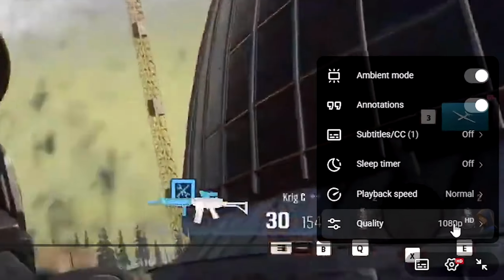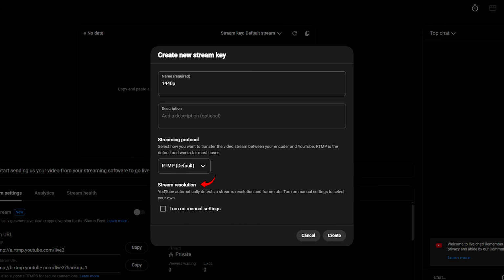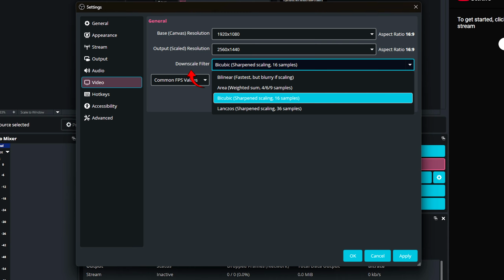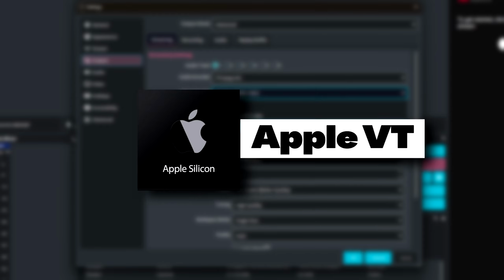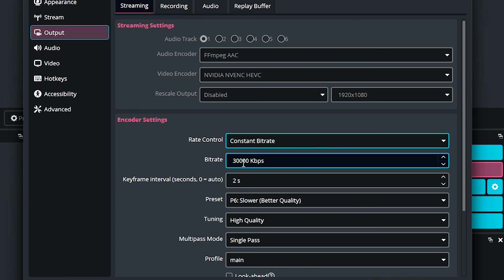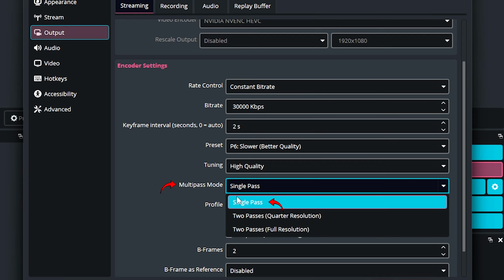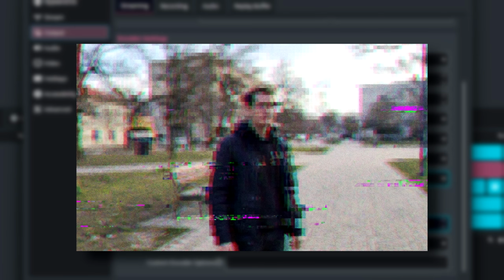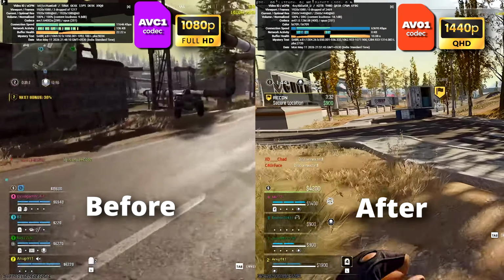Proper way to do a live stream on YouTube.(English tutorial)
Stop dealing with a blurry YouTube live stream. Learn how to force high-quality codecs for better stream clarity on your channel.

Many creators struggle with low-quality video during fast action gameplay. This happens because the platform defaults to a low-bitrate AVC1 codec to save bandwidth. If you want to improve youtube stream quality, you need to understand how the platform handles your encoding settings.

By streaming in 1440p, you can force the platform to utilize the superior VP9 or AV1 codecs. This trick works even if you are gaming on a 1080p monitor. You will get sharper visuals and avoid the blocky artifacts that ruin fast-paced content. Understanding the difference between avc1 vs vp9 is essential for anyone serious about their production value.

🕒 Timestamps:
 0:00 - Why 1080p looks "Blurry" (The Codec Secret)
 0:38 - YouTube Studio: Creating the 1440p Manual Stream Key
 1:10 - OBS Video Tab: The Upscaling Hack (Bicubic vs. Lanczos)
 1:57 - OBS Output Settings: Selecting the Right Hardware Encoder
 3:00 - Bitrate Optimization: Why 30,000 Kbps is the Sweet Spot
 3:36 - Advanced Tuning: Presets, B-Frames, and Multipass Modes
 4:53 - Local Recording: Setting up Hybrid MP4 for Crash Resilience
 5:13 - How to use custom stream key

🛠 Phase 1: YouTube Live Control Room Configuration
Before opening OBS, you must provision YouTube's servers to expect a high-resolution signal.
1. Navigate to YouTube Studio - Go Live.
2. Select Create New Stream Key.
3. Manual Settings: Under "Stream Resolution," select 1440p. This tells YouTube to allocate VP9/AV1 resources immediately.
4. Protocol: Ensure RTMPS is enabled for secure data encryption.
5. Latency: Use Normal or Low Latency to ensure stability for high-bitrate ingestion.

🖥 Phase 2: OBS Video Tab (The Canvas Hack)
This is where we force the upscale for 1080p hardware.
➤ Base (Canvas): Set to your monitor's native resolution (e.g., 1920 X 1080).
➤ Output (Scaled): Manually type 2560 X 1440.
➤ Downscale Filter: Select Bicubic (16 samples). It provides a sharper reconstruction for game graphics than Bilinear, but avoids the "ringing" artifacts and high GPU strain caused by Lanczos.
➤Common FPS: 60.

⚙️ Phase 3: OBS Output Settings (The Encoder Engine)
➤ Output Mode: Advanced.
➤ Encoder: Use Hardware (NVIDIA NVENC HEVC/AV1). These dedicated chips handle compression without affecting your in-game FPS.
➤ Rate Control: CBR (Constant Bitrate) is required for stable streaming.
➤ Bitrate: Set to 30,000 Kbps (30 Mbps). Ensure your upload speed is at least 45-50 Mbps to handle this and your game simultaneously.
➤ Keyframe Interval: 2.
➤ Preset: P6 (Slower - Better Quality). P7 can cause "Encoder Overload" on cards like the RTX 3060, while P6 offers nearly identical visual fidelity.
➤ Tuning: High Quality.
➤ Multipass Mode: Single Pass. At 30 Mbps, a second pass is redundant and wastes system resources.
➤ Profile: Main.
➤ B-Frames: 2. Never use 0, as it destroys compression efficiency.

💾 Phase 4: Local Recording (Hybrid MP4)
To save your high-quality footage for editing:
➤ Recording Format: Hybrid MP4.
➤ The Benefit: Hybrid MP4 provides the crash resilience of MKV (files remain playable if your PC crashes) but behaves like a standard MP4 for immediate use in Premiere Pro or DaVinci Resolve.

how to stream on youtube with obs
how to setup obs for streaming on youtube
how to livestream a video on youtube
how to connect youtube to obs studio
how to stream with obs studio
how to stream on youtube with obs mac
how to stream on youtube with obs linux
how to stream on youtube with obs windows
how to stream on youtube with obs minipc
how to stream game on youtube with obs
how to setup obs studio for streaming
how to start streaming using obs
how to use obs studio for beginners
how to setup obs for gaming streaming
how to get youtube stream key for obs
obs studio streaming tutorial for gaming
obs studio tutorial for teaching
obs tutorial for streaming
how to use obs studio in laptop
obs tutorial for beginners
how to stream with obs on youtube
how to stream in obs studio
best way to set up obs for streaming